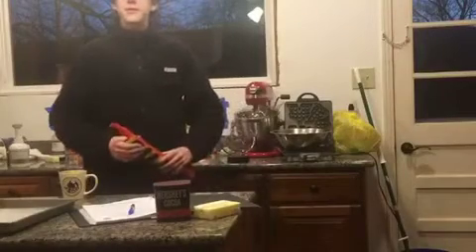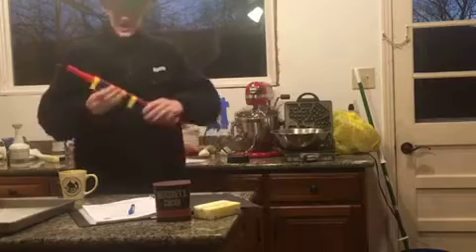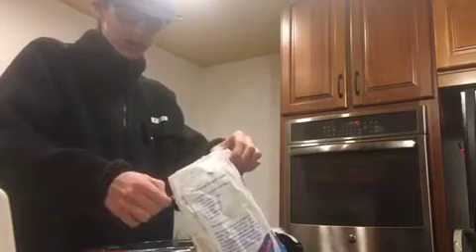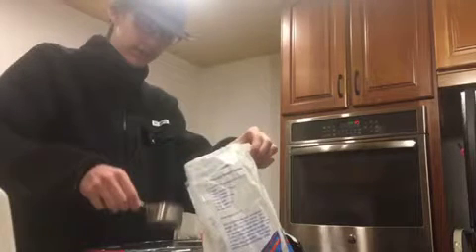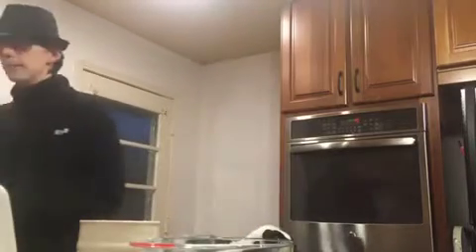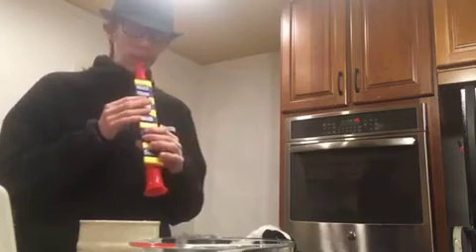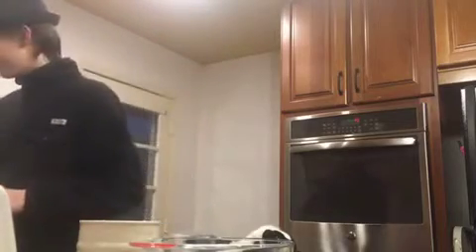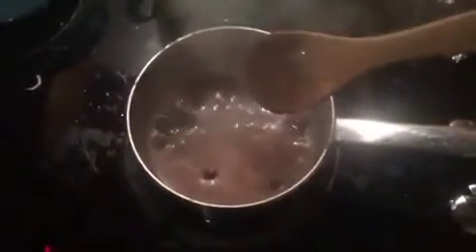80 Subscribers Special TEXICAN SHEIT Cake | Studio Q Era